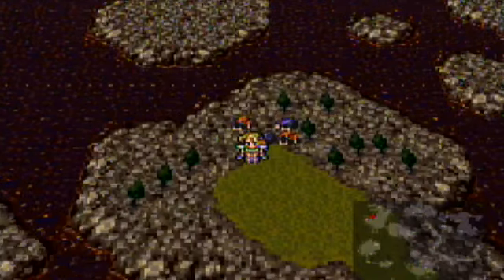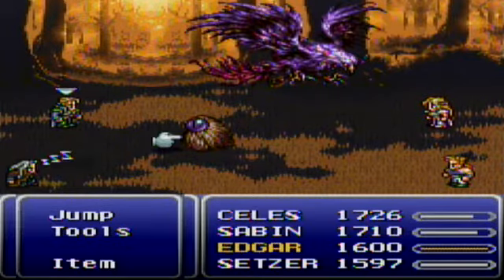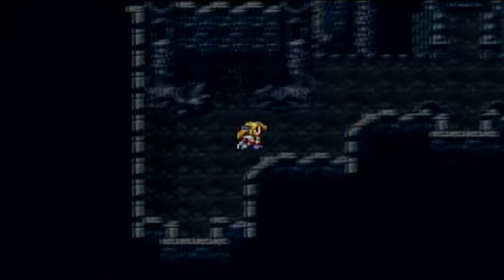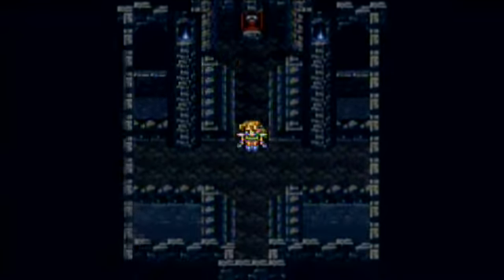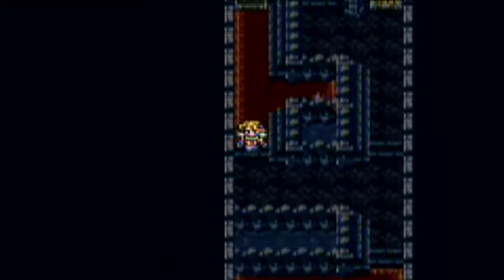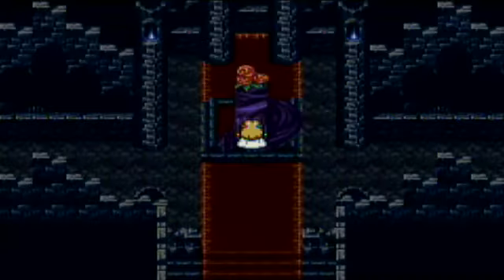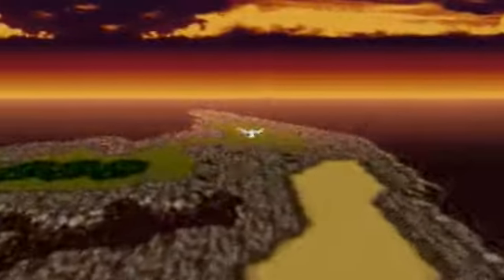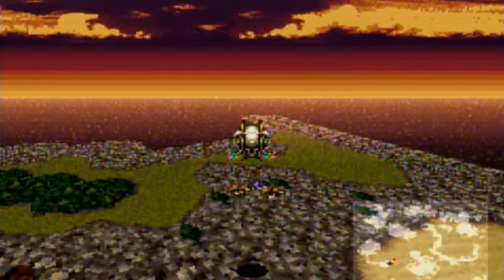Let's Play Final Fantasy VI, Part 44: Erau Qssi Drlo Weht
Trust me.  If you don't already know, that title makes complete sense.

References:
Signoff Jacked From: None
DeviantArt: "Daryl & Setzer" by Maye1a